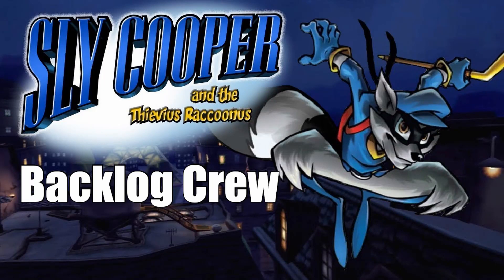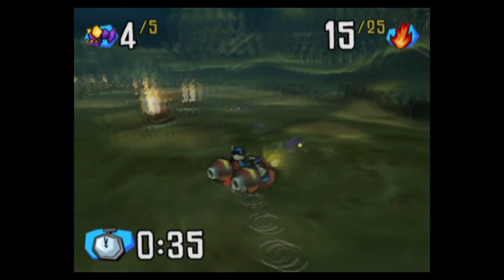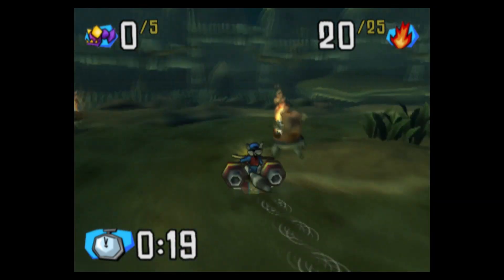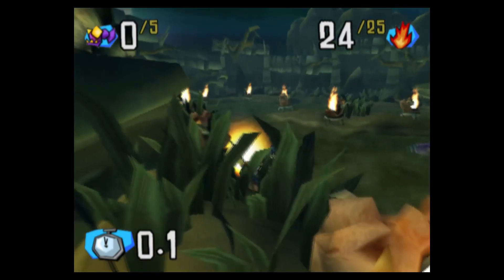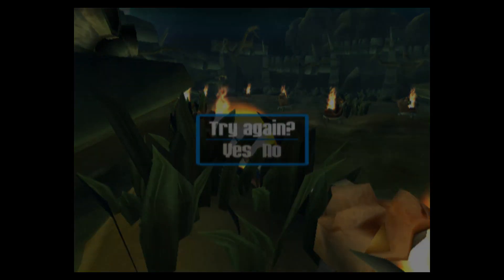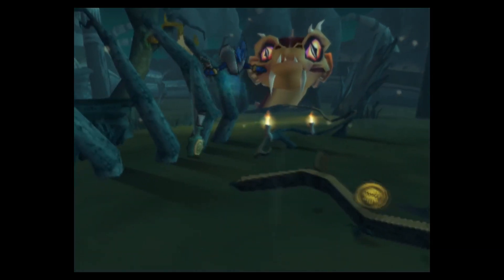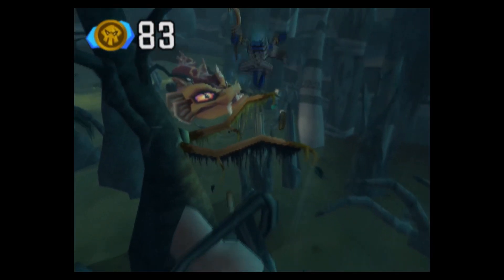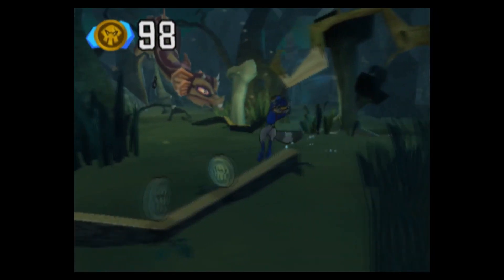Sly Cooper and the Thievius Racoonus, Part 2 - Backlog Crew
The guys discuss their thoughts on the second half of Sly Cooper and the Thievius Racoonus.